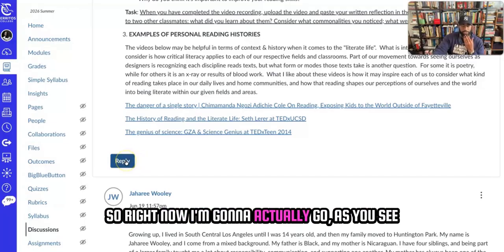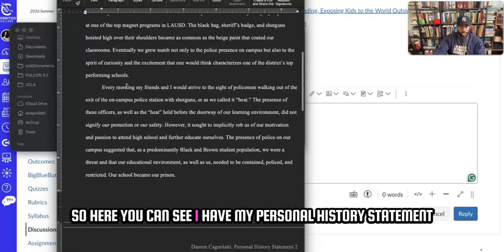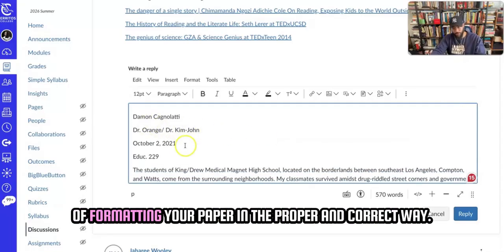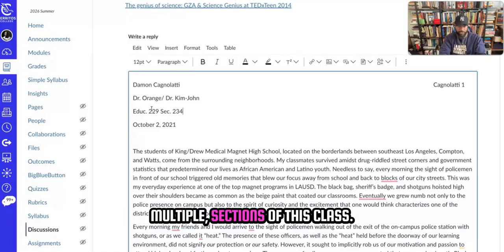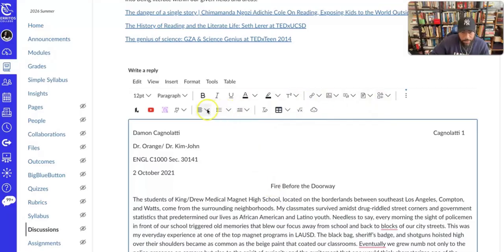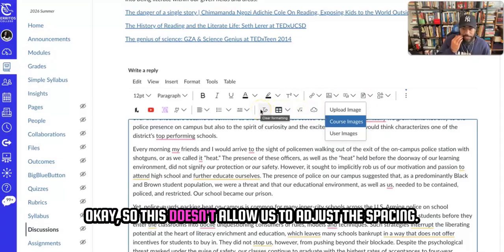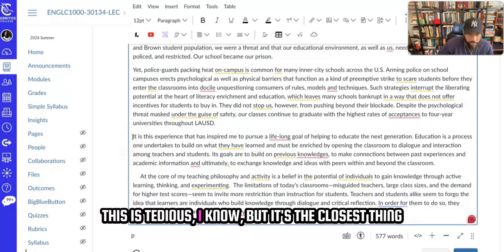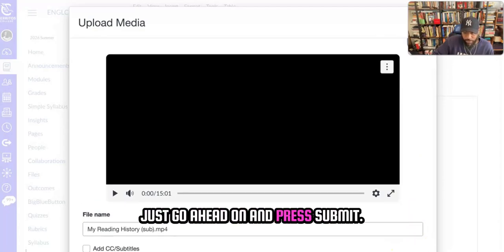How to Record, Post, & Format DB#1sub